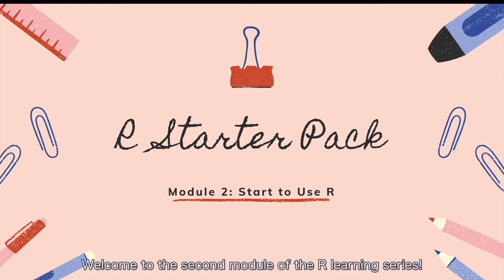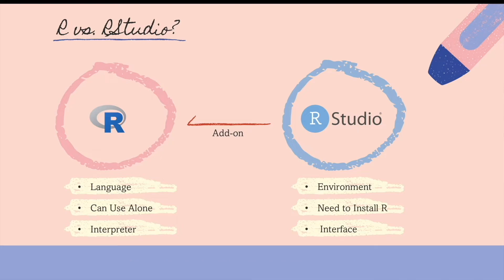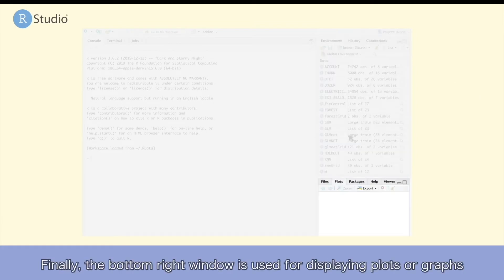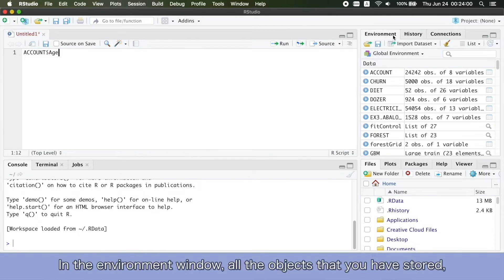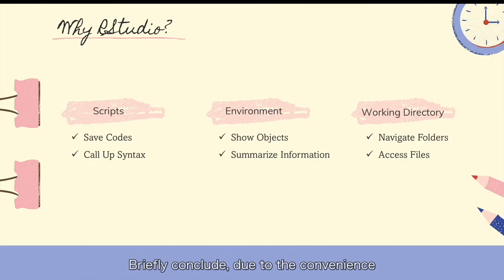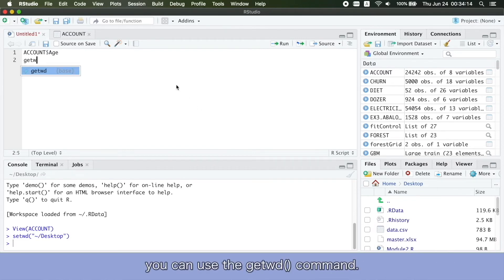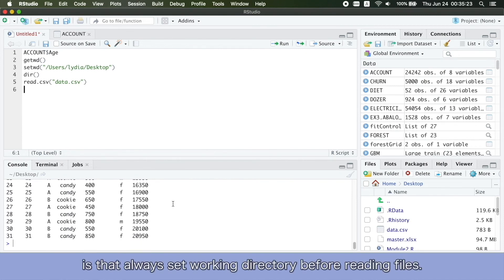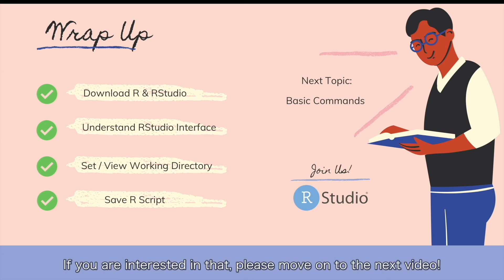Learning R Programming and Data Analysis with Fun 2 - Start to Use R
The Digital Scholarship Team has collaborated with Dr. Jacqueline Wong from Decision Sciences and Management to produce a series of online tutorials on Learning R Programming for Data Analytics to facilitate teaching and learning.

Clips were worked by BAI Yuin Ru, Rosalyn (IBBA 2021), HSIEH Chia Yen, Lydia (IBBA 2021) and PENG Yu Hua, Susana (IBBA-ABS 2021) of the project team.  The project is funded by Courseware Development Grant Scheme (2019-22) of CUHK.